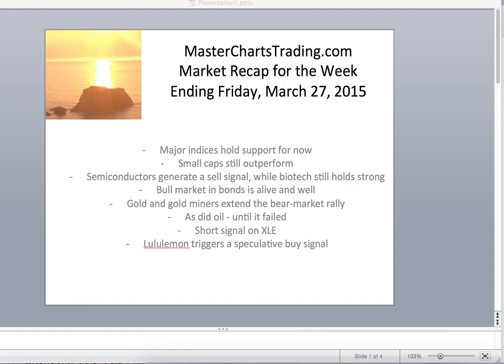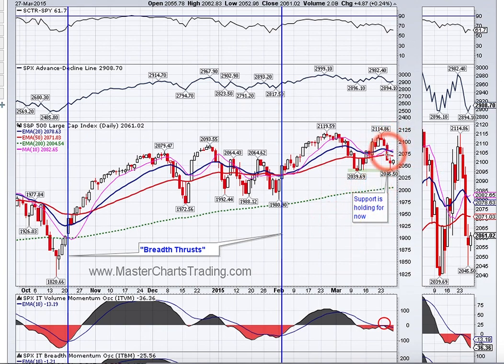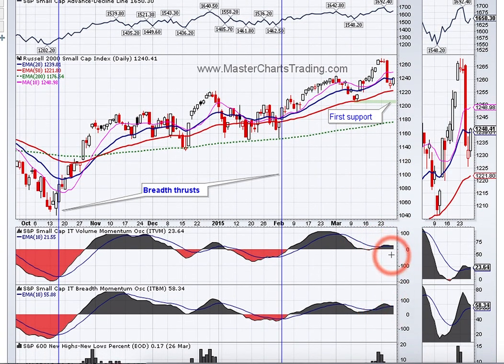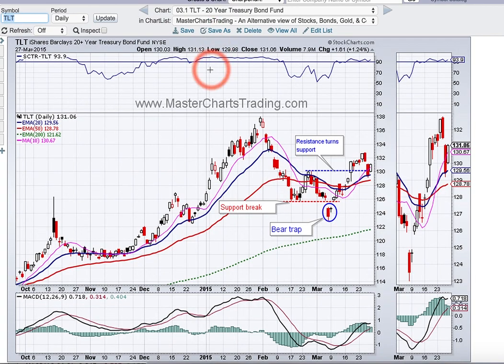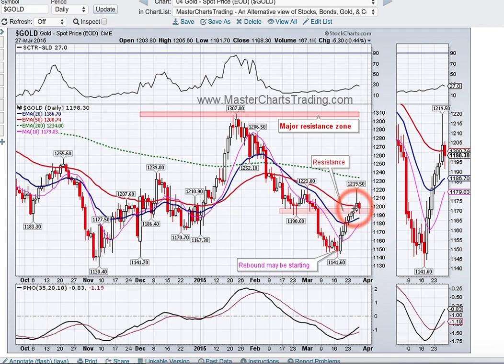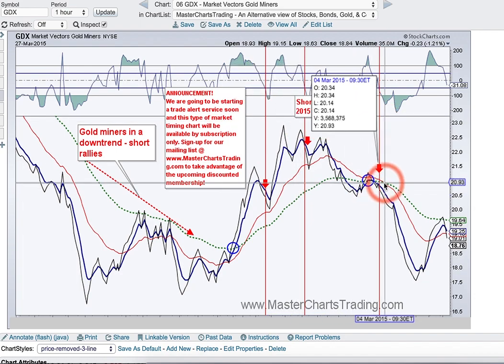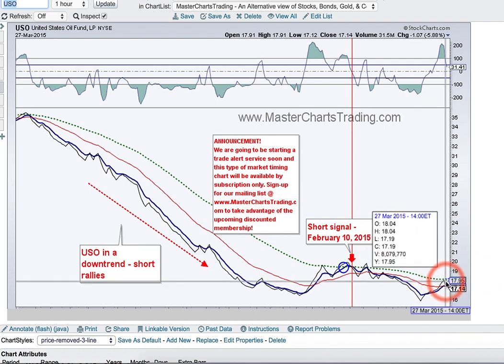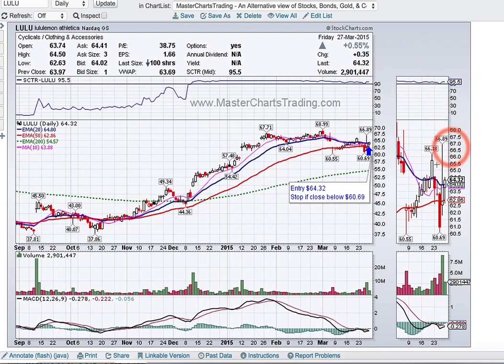MasterChartsTrading com march 27 2015 SPY TLT IWM GLD GDX XLE USO LULU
This week’s news was dominated by a strong sell-off on Wall Street on Wednesday. The selling was indeed broad and touched almost all sectors. But by the end of the week most major indices have found support and are rebounding.